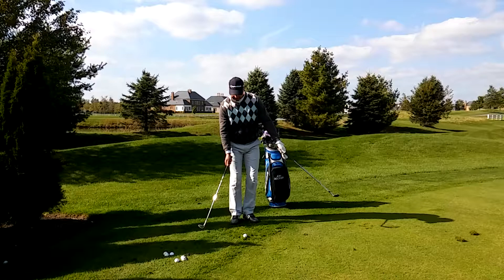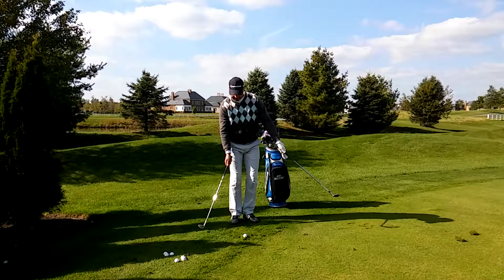Short Game Drill for Follow Through Length